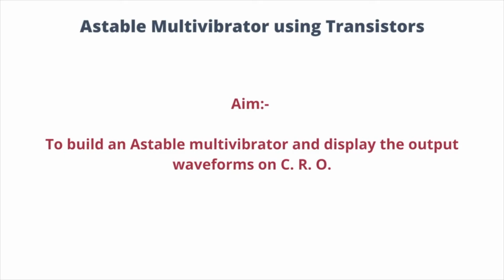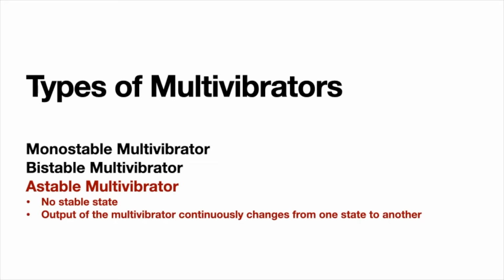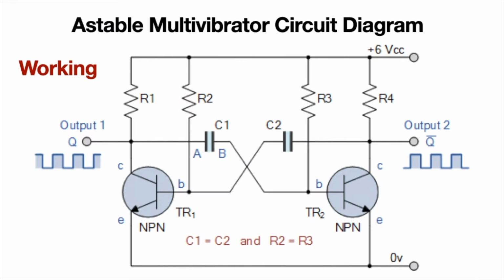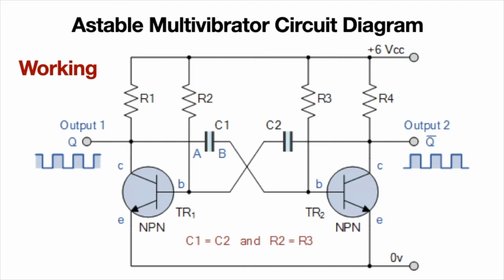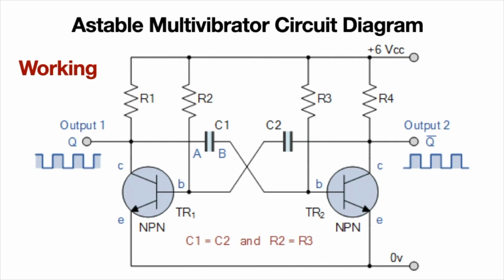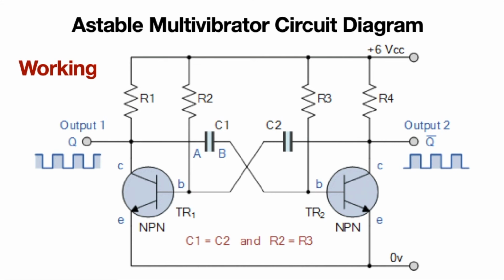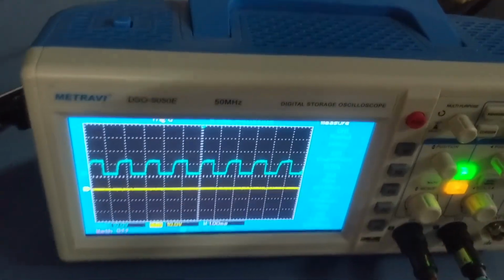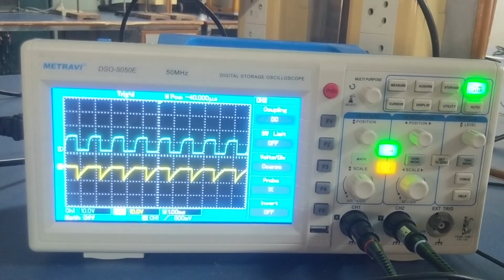Astable Multivibrator Circuit using Transistors | M.Sc. Sem-3 (2020-21)